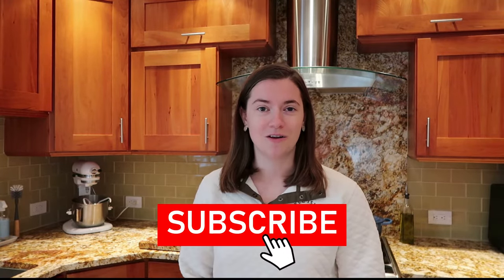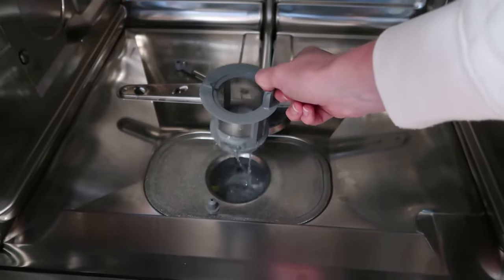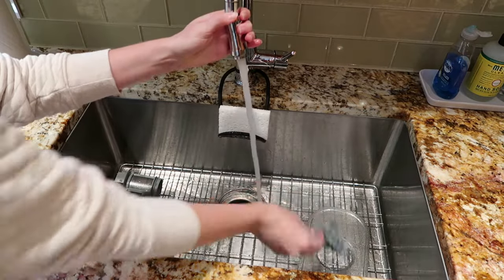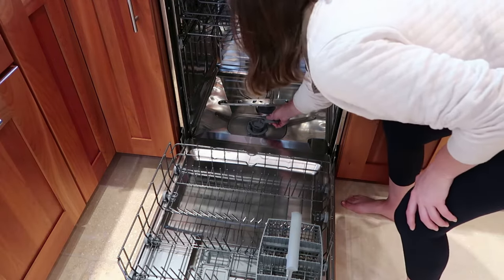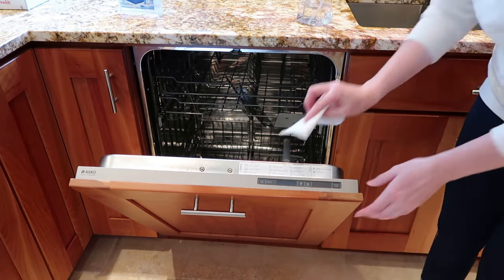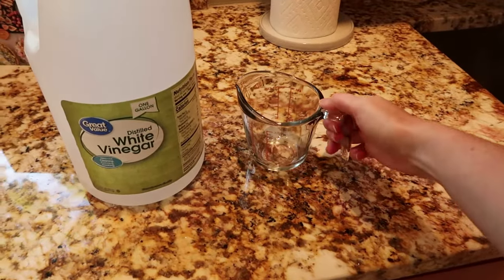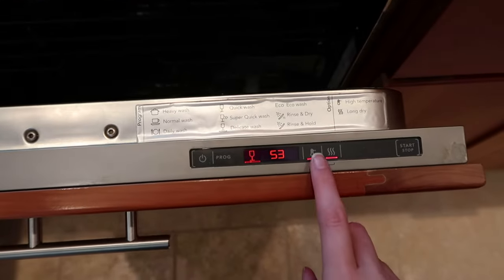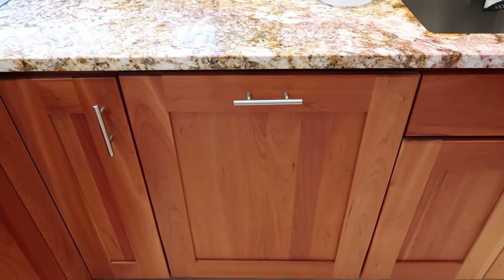HOW TO CLEAN YOUR DISHWASHER WITH VINEGAR \\ EASY STEP BY STEP WALKTHROUGH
How to clean your dishwasher in 3 easy steps - cleaning filters, cleaning the outer rubber seals, and using only distilled white vinegar!

Drop your comments below! Did you try this process? Any other dishwasher cleaning tips you'd recommend?

Supplies Needed:
-Distilled White Vinegar
-Paper towel or sponge or microfiber cloth